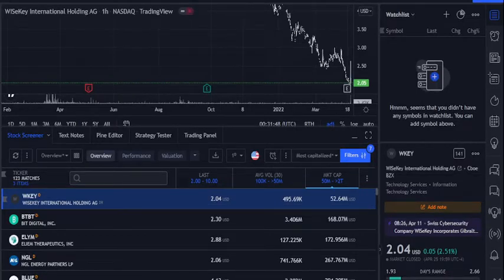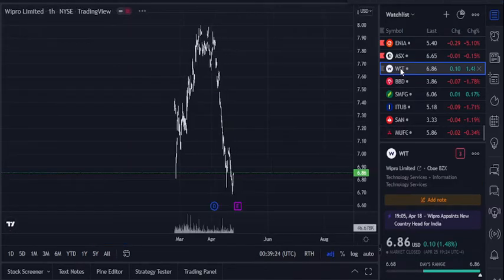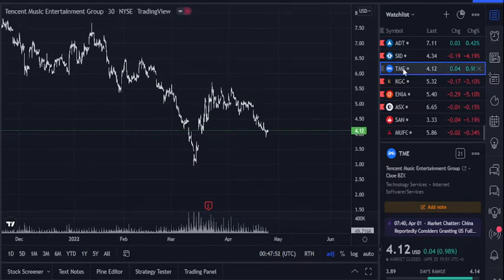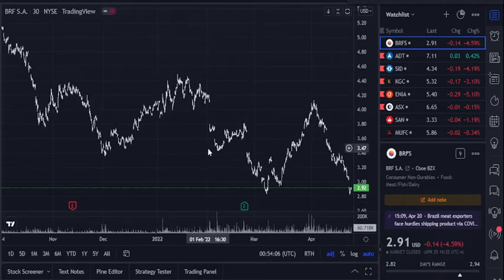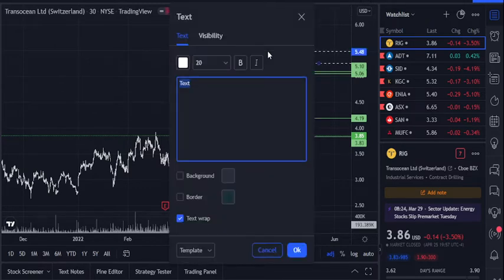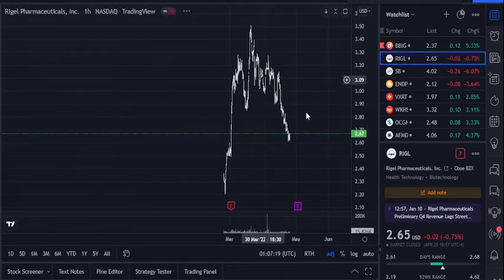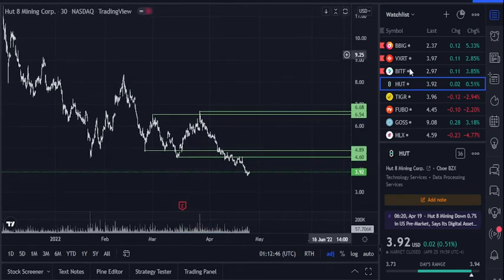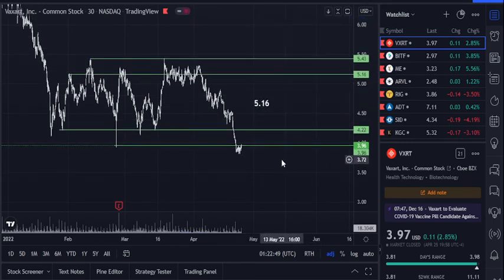Father Says "Lesson 2: How to Find & Follow"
Nothing contained on our Site constitutes a solicitation, recommendation, endorsement, or offer by this channel provider to buy or sell any securities or other financial instruments in this or in in any other jurisdiction in which such solicitation or offer would be unlawful under the securities laws of such jurisdiction.

All Content on this site is information of a general nature and does not address the circumstances of any particular individual or entity. Nothing constitutes professional and/or financial advice, nor does it constitute a comprehensive or complete statement of the matters discussed or the law relating thereto. This is not a fiduciary by virtue of any person’s use of or access to the Site or Content. You alone assume the sole responsibility of evaluating the merits and risks associated with the use of any information or other Content on the Site before making any decisions based on such information or other Content. In exchange for watching, you agree not to hold this site's own liable for any possible claim for damages arising from any decision you make based on information or other Content made available to you through the Site.